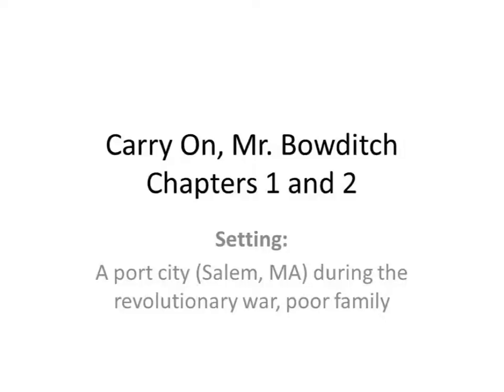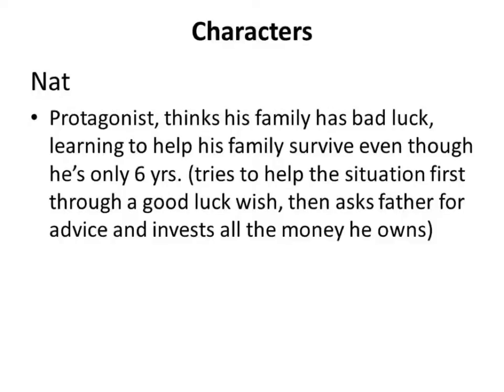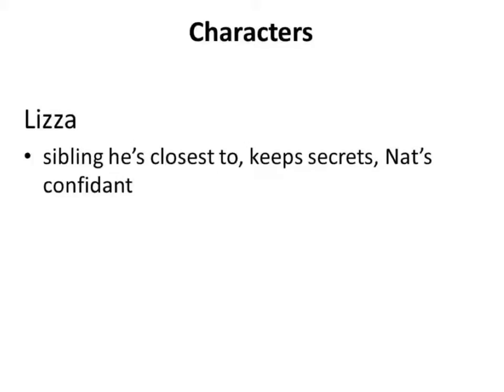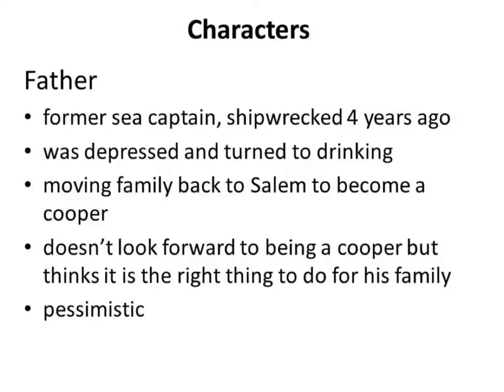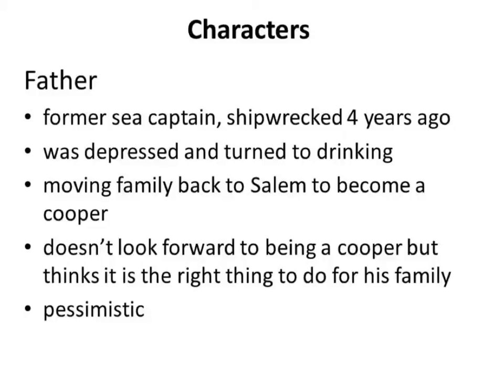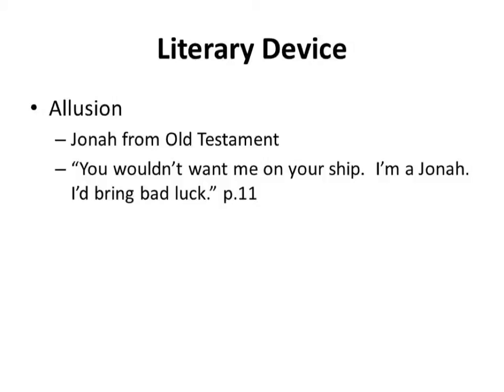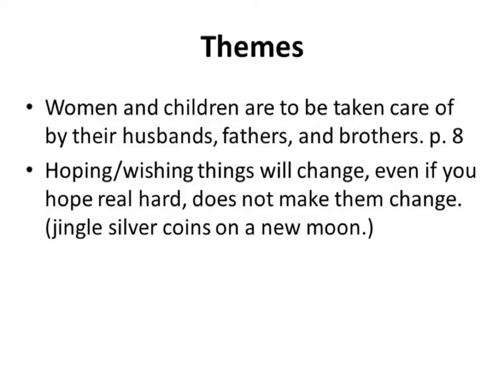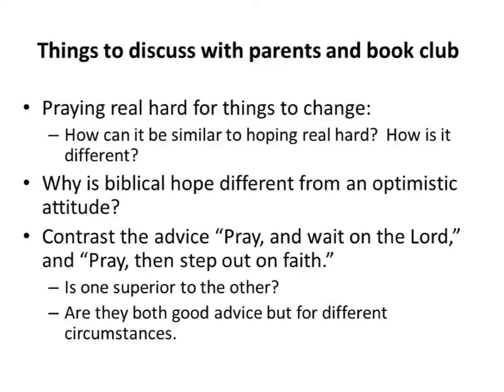Carry On, Mr. Bowditch Chapters 1-2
Basic literary analysis with discussion questions to think about and an activity to facilitate reasoning skills.